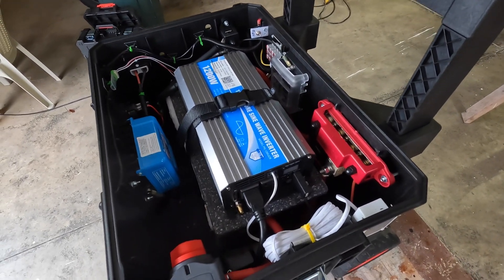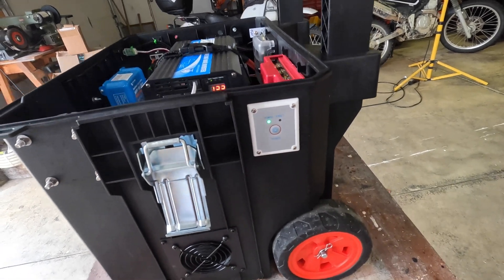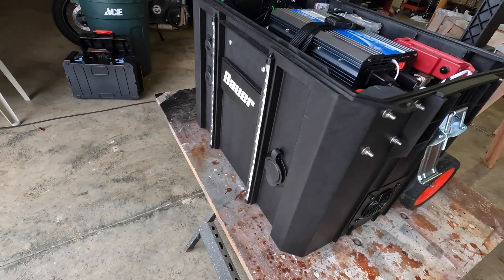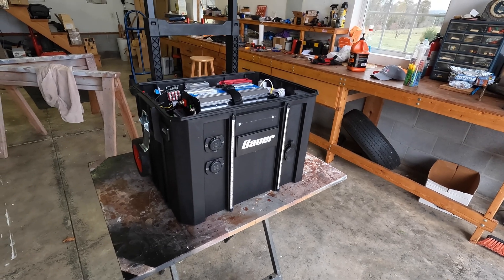Solar Generator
DIY Solar Generator